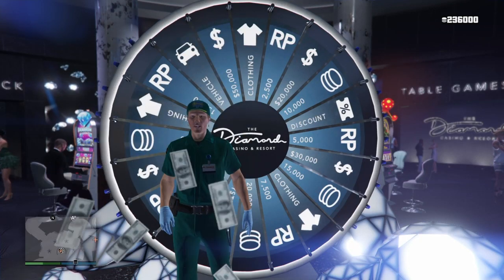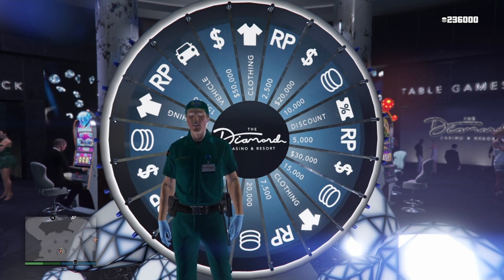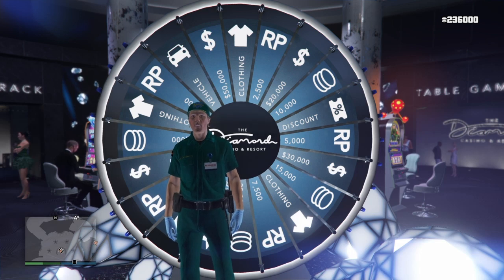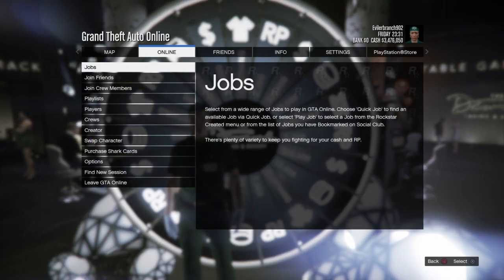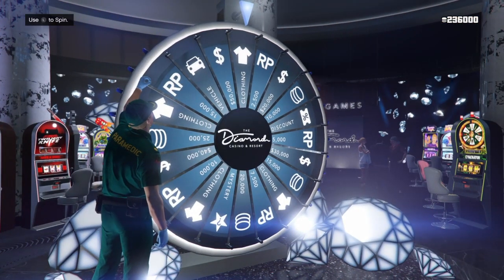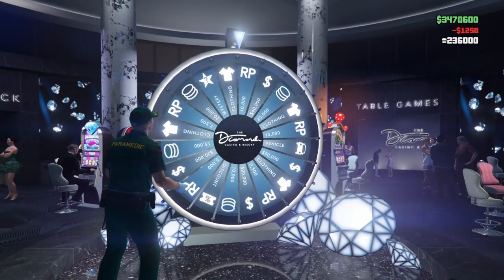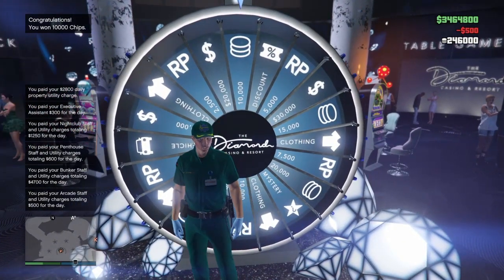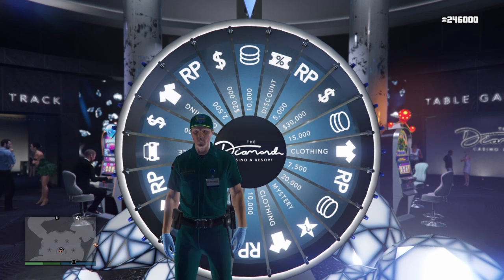**WORKING** HOW TO WIN THE LUCKY WHEEL PODIUM CAR EVERY TIME IN GTA 5 ONLINE! (LUCKY WHEEL GLITCH)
In this gta 5 online glitch video I’ll be showing you guys a new, working and better way on how to win the lucky wheel podium vehicle every single time in gta 5 online. This lucky wheel spin glitch gives you unlimited spins on the lucky wheel in gta 5 online. You can even get stuff like the formula 1 cars for free in gta 5 online and the deluxo for free in gta 5 online and the reaper for free in gta 5 online. The best part about this lucky wheel spin glitch is that you can win it on your first try if you Time the lucky wheel correctly. They usually put expensive nice cars on the lucky wheel car list. You can easily get free cars in gta with this lucky wheel spin glitch.